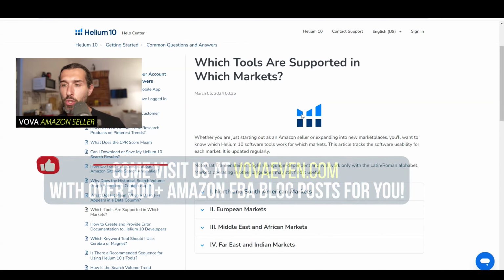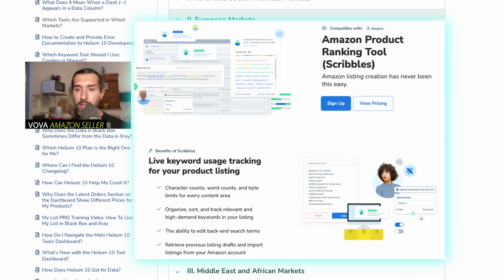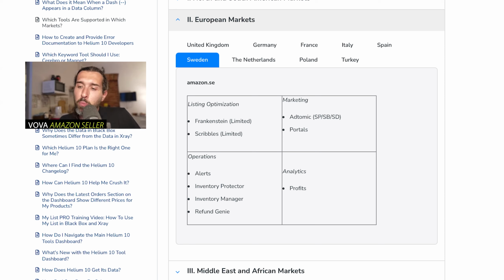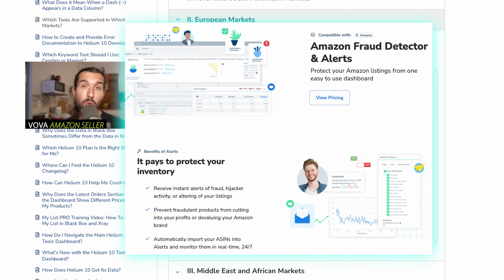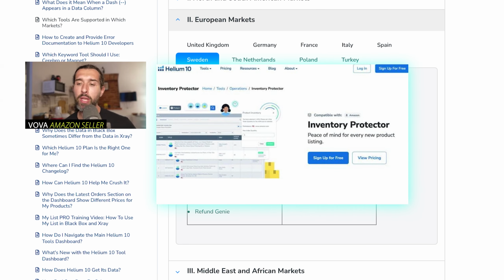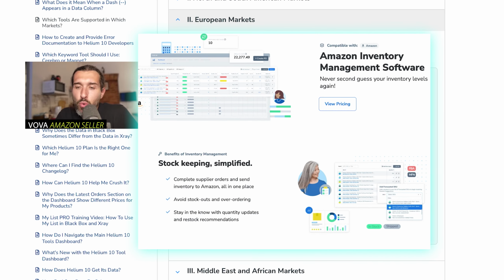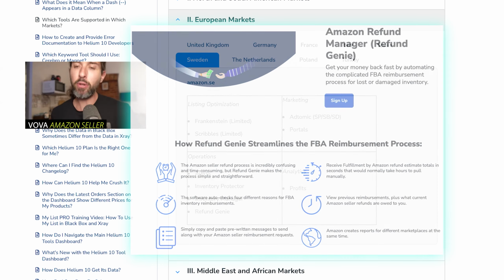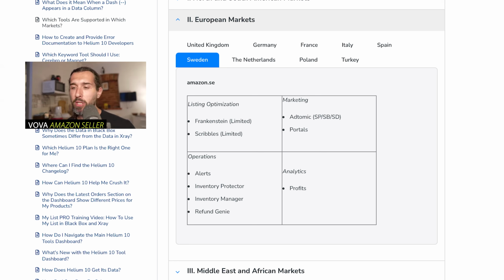Does Helium 10 Work In Sweden? Is Helium 10 Available In Amazon FBA Sweden? Which Tools Work There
Does Helium 10 work in Sweden? Is Helium 10 available in Sweden? Which Helium 10 tools work in Amazon FBA Sweden? Learn in this video review! Enjoy!

🕒 Time Stamps:

00:00 - Does Helium 10 work in Sweden?
00:03 - Which Helium 10 tools work in Sweden?
00:05 - All the tools that work in Amazon Sweden
00:52 - Which Helium 10 tools are available in Sweden
00:54 - Does Helium 10 work in Amazon FBA Sweden?
01:03 - Listing optimization by Helium 10 Sweden
01:07 - Frankenstein tool
01:18 - Scribbles tool also called Listing Builder
01:37 - Marketing in Helium 10 Sweden
01:39 - Adtomic tool
02:08 - Helium 10 Portals tool
02:44 - Helium 10 Operations Amazon FBA Sweden
02:47 - Alerts tool
03:31 - Inventory Protector tool
04:21 - Inventory Manager
05:01 - Refund Genie - Amazon Reimbursement tool
05:31 - Refund Genie Alternative - Getida
05:41 - Analytics in Helium 10 Sweden
05:45 - Profits tool for profit analytics for Swedish sellers on Amazon
06:11 - Helium 10 Sweden free trial, best discounts, and tutorials

📌 Hashtags 📌